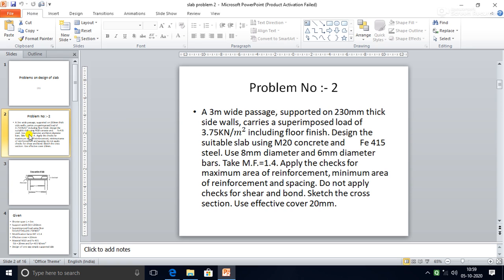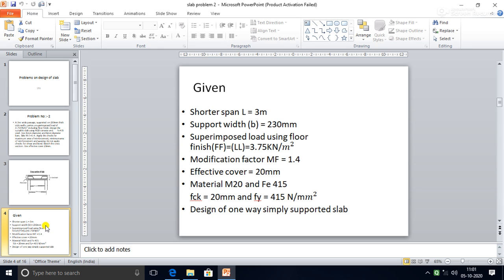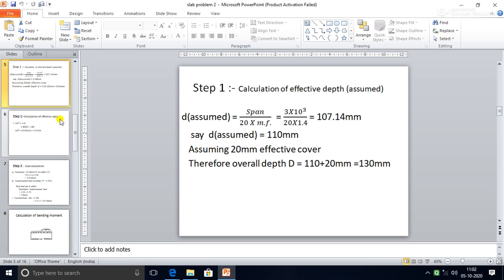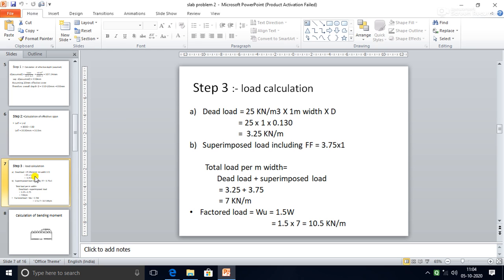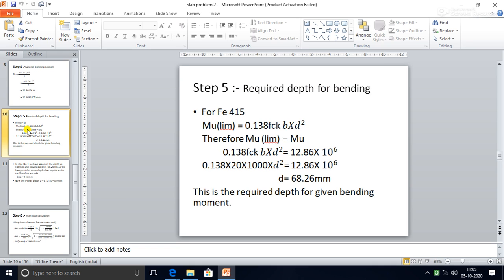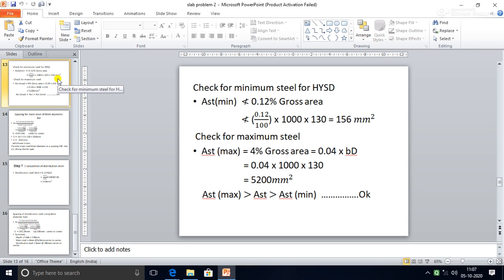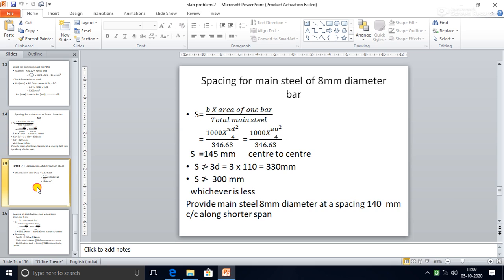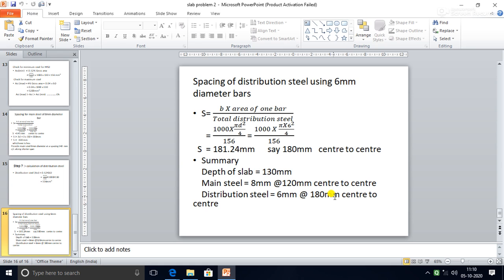DSS LECTURE NO.13